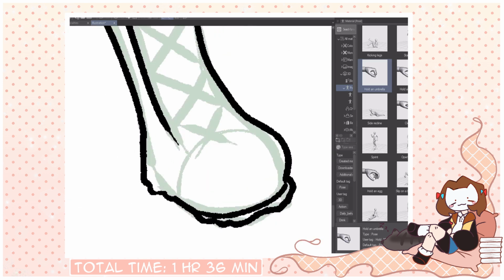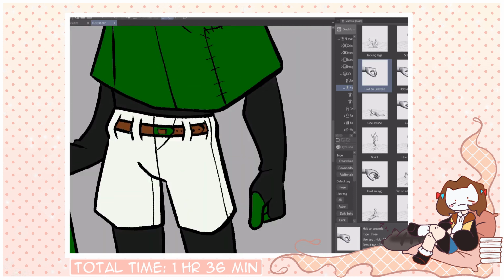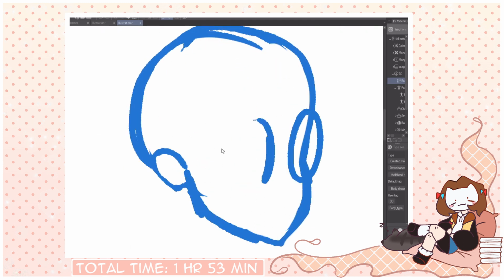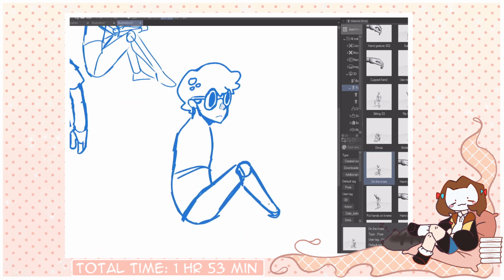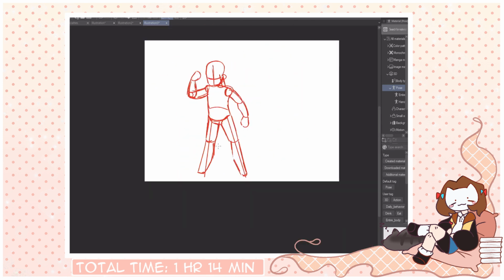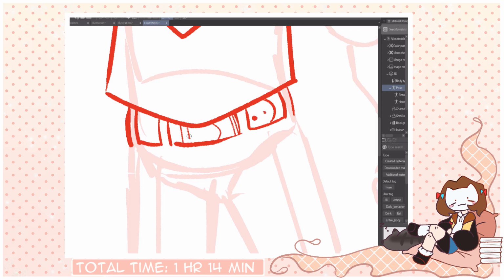Drawing DreamSMP Designs! | Speedpaint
Sorry this took so long to come out. Editing is a nightmare and I'm doing something to where the file sizes are massive ugh. I need to figure it out.

Anyway! My first speedpaint! I hope you all enjoy it :D I want to make more videos so hopefully this is the start of something fun and I don't just drop this.

If you want to see more of my art in the meantime, be sure to follow my...